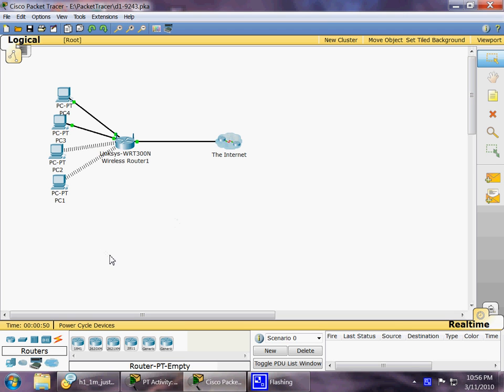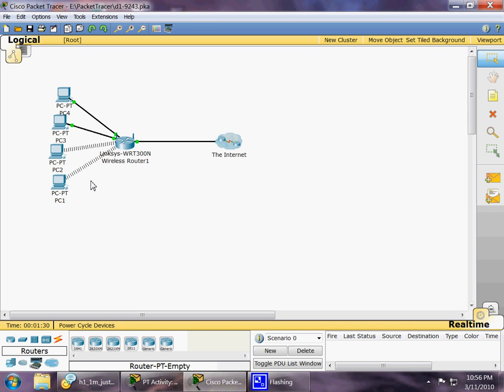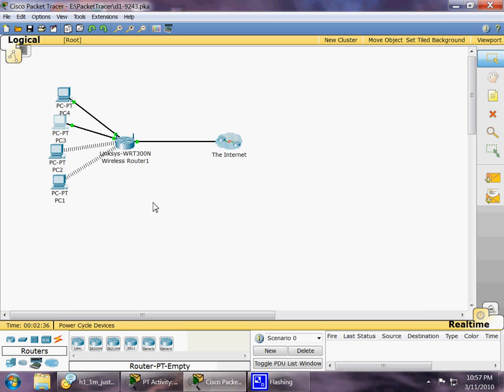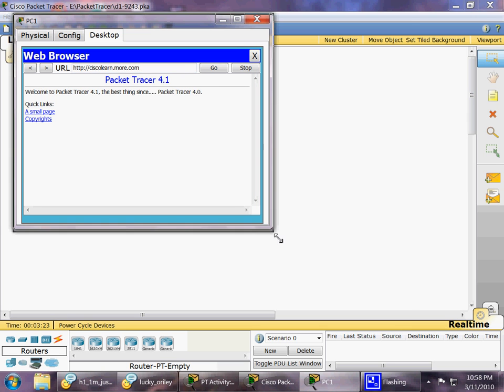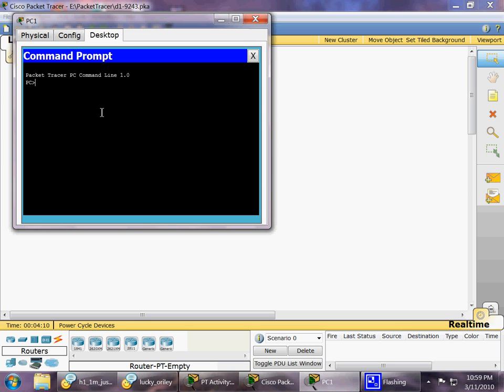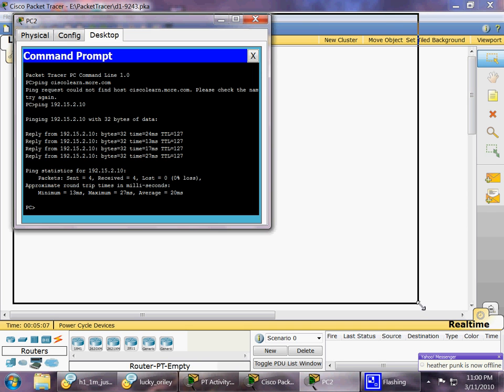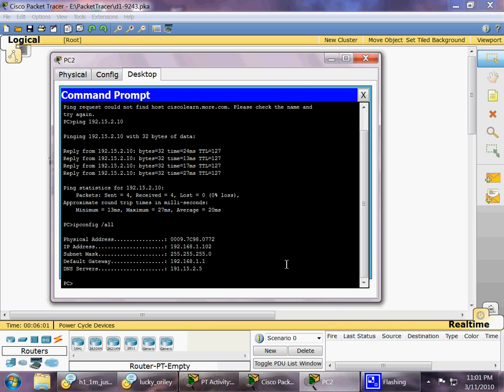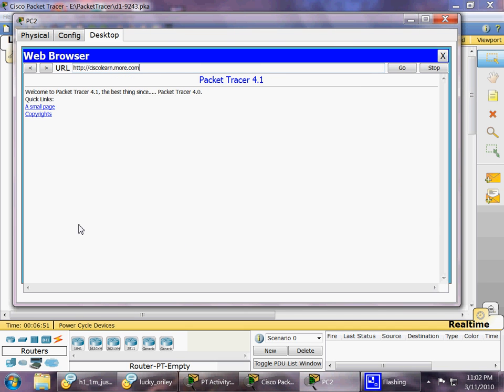pt10.avi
this is the 10th packet tracer